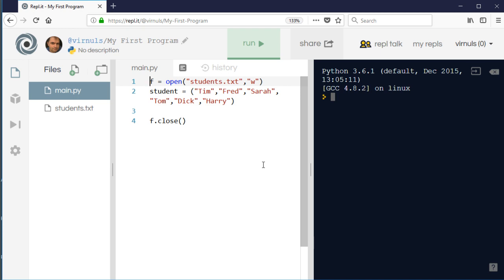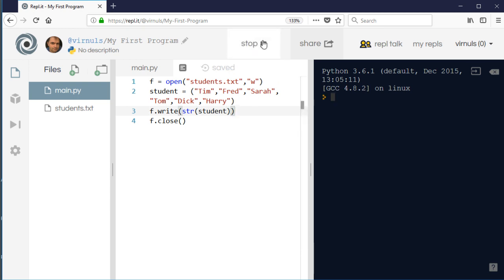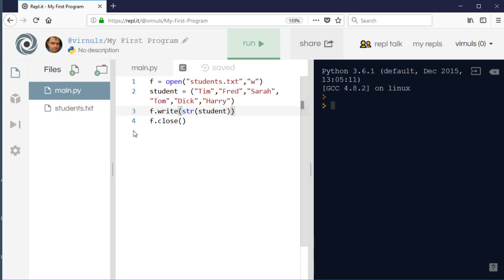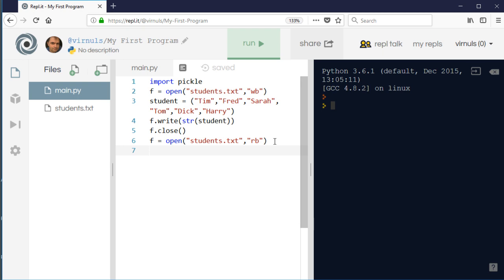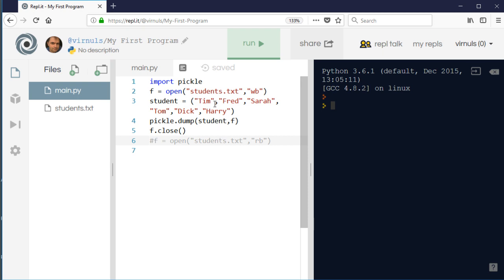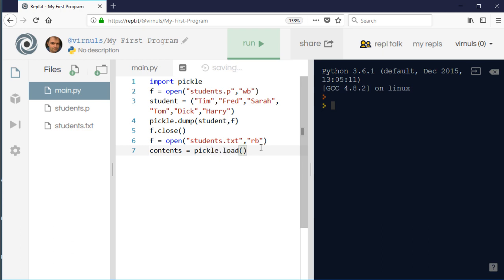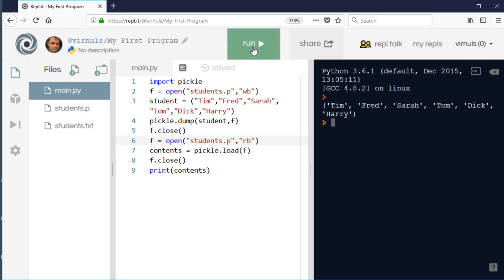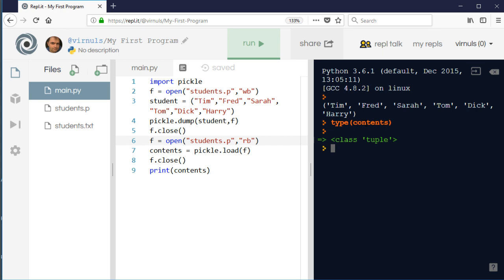Python 3 - Writing Files Using Pickle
A look at how to use the Pickle library to write non-string data, e.g. lists, tuples and dictionaries, to a file using Python.